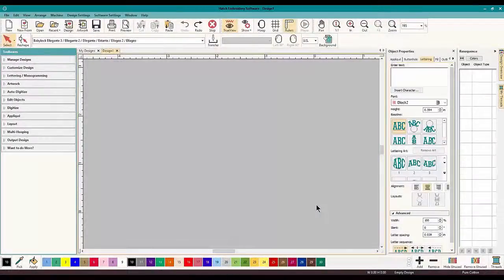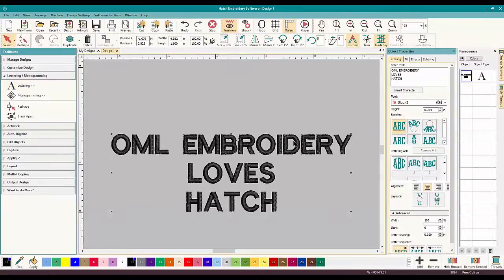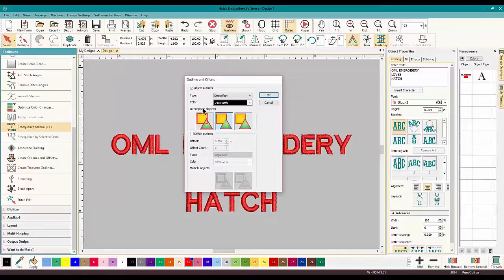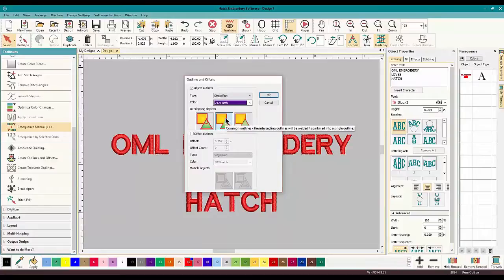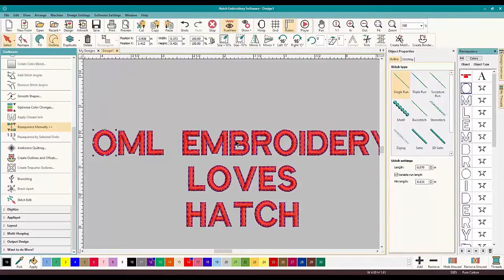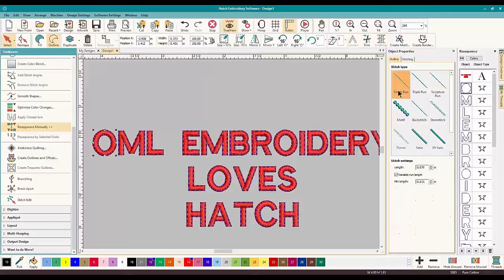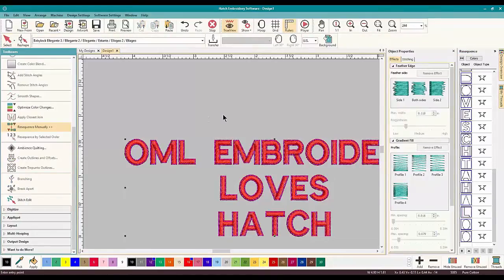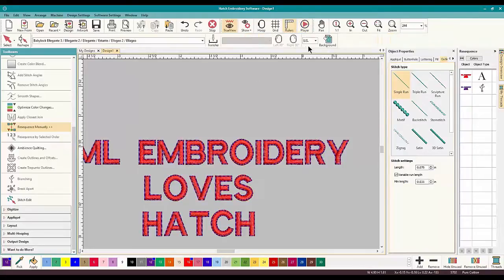Create Outlines in Hatch Embroidery Digitizing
Hatch Embroidery is truly easy software to learn and use. For real beginners or industry experts, this is the embroidery software you have been looking for.